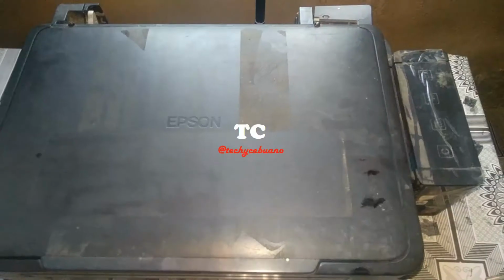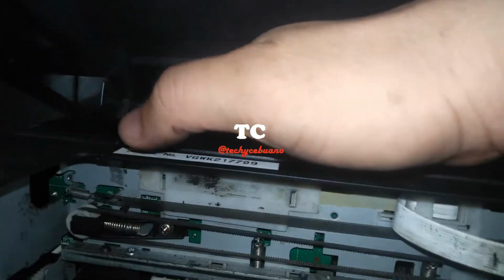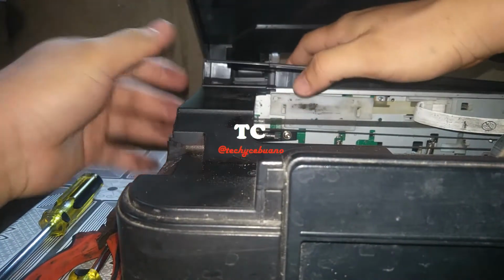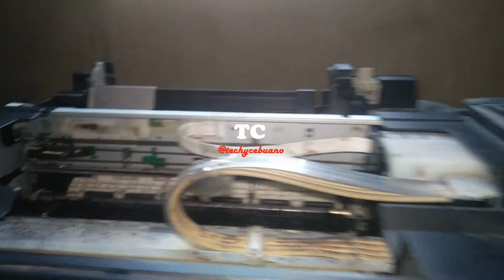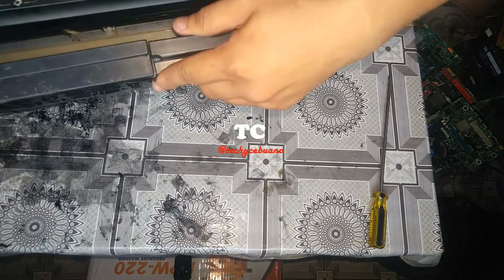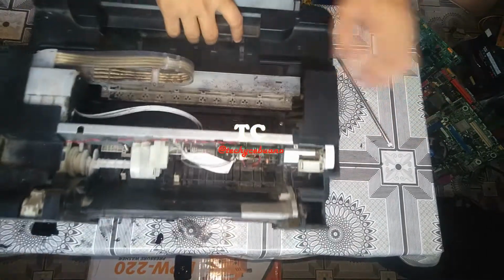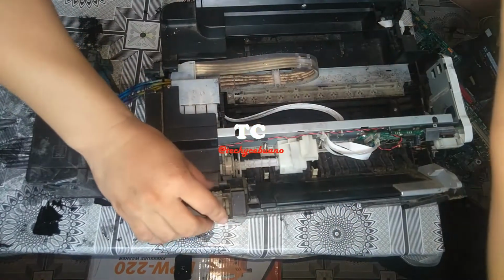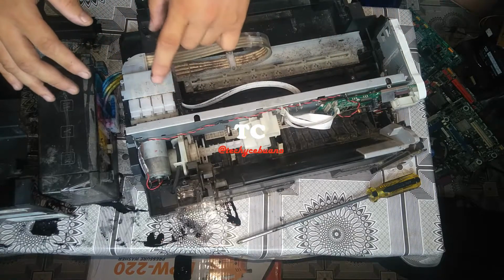How to Disassemble an Epson L210/L220/L360 (Part 1:Scanner and Cover Removal)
In this video I'm showing you how to open or remove the Scanner and the cover of Epson L210/L220/L360.

Check Out my next video as we continue Disassembling and Epson L210/L220/360.

or inbox me @fb.me/techycebuano,

Download:How to troubleshoot your Printers at Home. (Printer Basic repair for Beginner's)-eBook